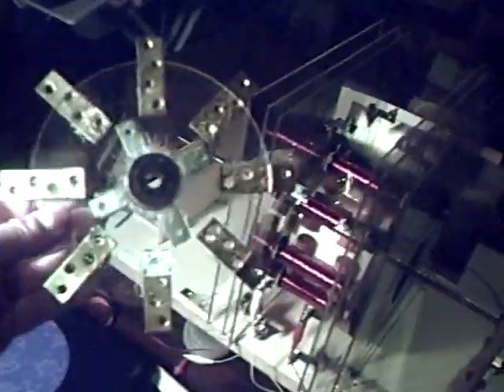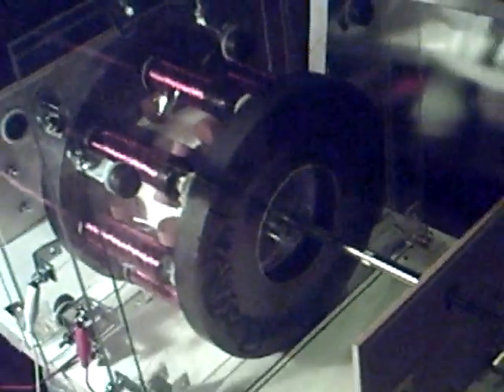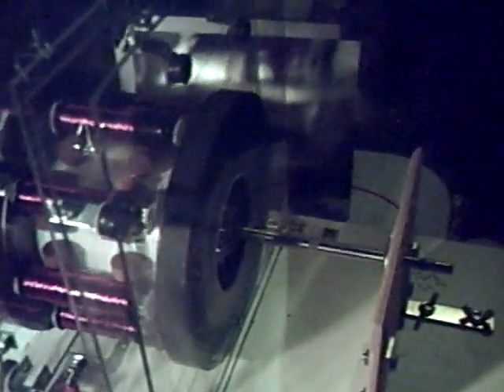LENZLESS GENERATOR 2 without motor /early video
another demonstration of the LENZLESS GENERATOR invented by DAN QUALE more info Also see newer videos with new coils lighting 50 LEDS Meters don't show output well from this generator because of low speed.